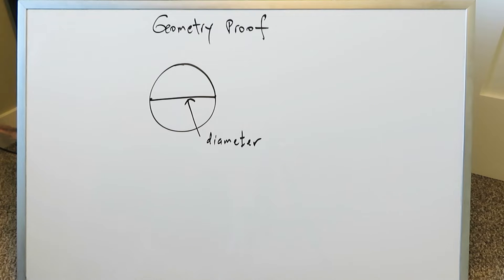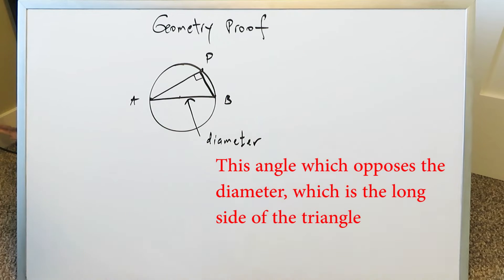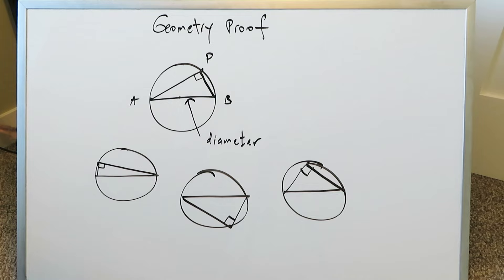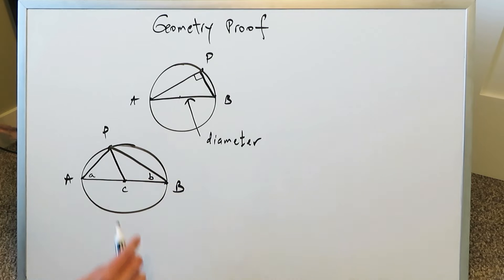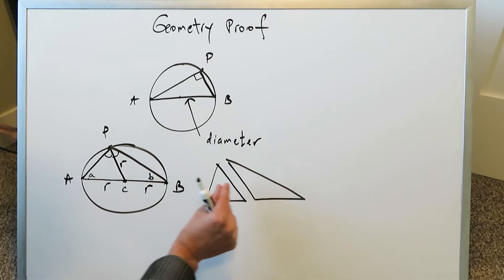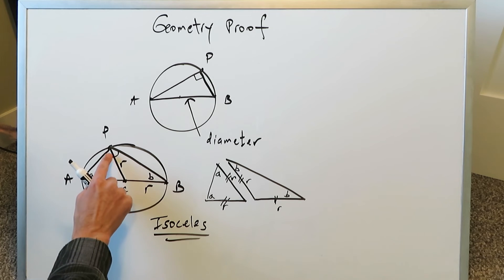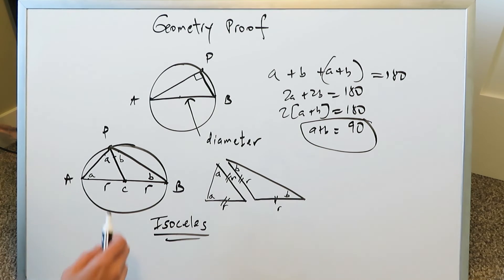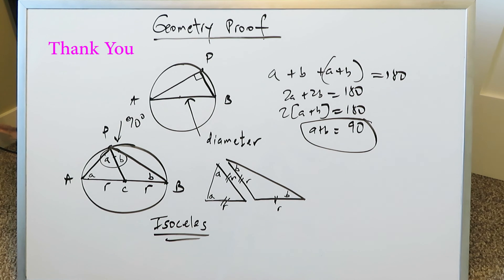Prove: Connecting Both Ends of Diameter to any Other Point on Circle Makes a Right Triangle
Optional video. If you connect the ends of a diameter to any 3rd point on the circle, and make a triangle, that triangle will always be a right triangle. Why?

I have presented this video on both of my channels since it is relevant to both audiences that I target with the respective math content. This material is well-suited for high school math student which this math channel caters to.

This video originally presented on my other math channel: Functions & Calculus by Professor Calculish @professorcalculish